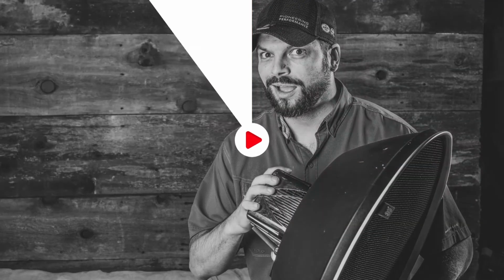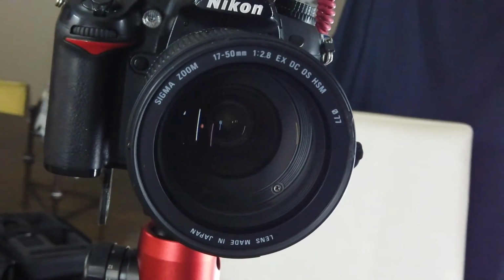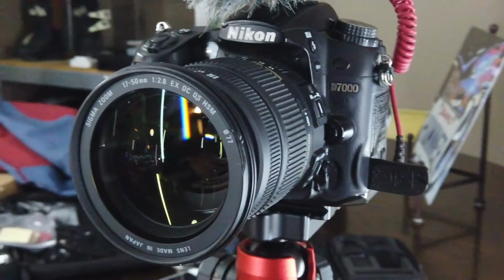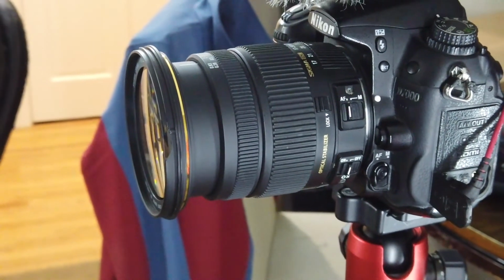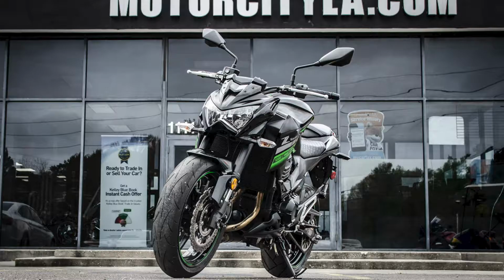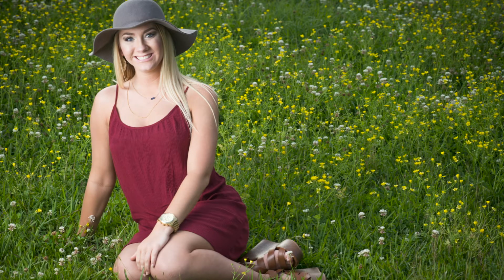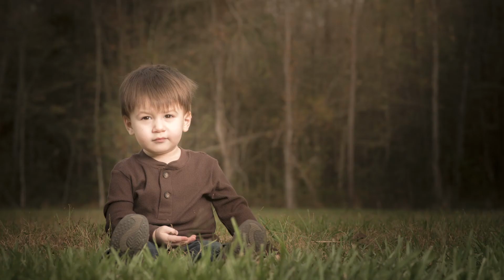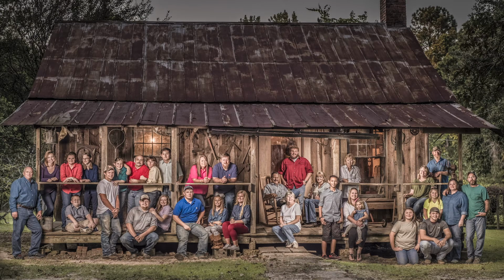Best All Around Sigma Lens for Beginners - MUST HAVE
A Must Have Lens - Best All Around Sigma Lens for Beginners .  If you are just starting out, a beginner, you need this all around great Sigma Lens.

SIGMA LENS for Cannon
SIGMA LENS for Nikon .

Got Cameras? Want to know what's next!  WE will learn, grown, explore and inspire each other to create more with cameras.  I will show you what is possible with any camera! Photography & Videography in order to create amazing things. We will talk about gear, editing, on-location shooting, videography, adventures and meeting other creators. Exploring life with cameras. My life is focused on exposing the next shot. No matter what camera, know that you have the opportunity to make something uniquely you, SOMETHING AMAZING. Stop getting in your own way, Create, Learn, Grow and tell your story.

Are you ready, I am a Photographer that Documents "What's Next".  No matter what that is, a story, a new photograph, an accomplishment or a failure.  I am here to show it all.  You are not alone.

I am Jeffrey Eatley and I am chasing the dream of Photography to find out "what's Next"  You never know where it will take me including this youtube channel.  My plan is to document everything I do along the way to accomplishing my goals.  I will teach you everything I learn, as I  grow from the experiences I have with other photographers and creatives, and I will tell the stories from my point of view.

MY PHOTOGRAPHY GEAR LIST:

Nikon D610 24.3 MP CMOS FX-Format Digital SLR Camera ===

Nikon D610 24.3 MP CMOS FX-Format Digital SLR Camera (Body Only)(Certified Refurbished)

Nikon D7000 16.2MP DSLR Camera with 3.0-Inch LCD (Body Only) ===

Sigma 17-50mm f/2.8 EX DC OS HSM FLD Large Aperture Standard Zoom Lens for Nikon Digital DSLR Camera ===

Nikon AF FX NIKKOR 50mm f/1.8D Lens for Nikon DSLR Cameras ===

MY YOUTUBER GEAR LIST:   COMING SOON

I have some huge goals to not only be a very successful photographer, youtuber, creative and teacher.  This is not a sprint and I am in it for the long haul.  I hope you join my journey, have a few laughs and learn along the way.  I hope I can help others in the fact that you are not alone, it takes a lot of work and you can never give up.  But for now, I need to go find out "What's Next"

My name is Jeffrey Eatley and here is how you can find me.